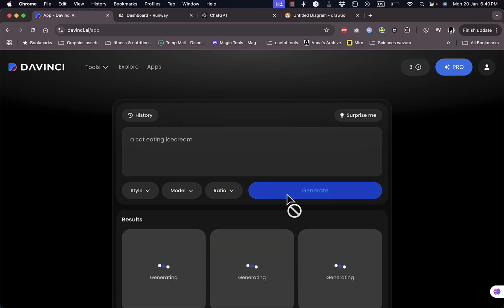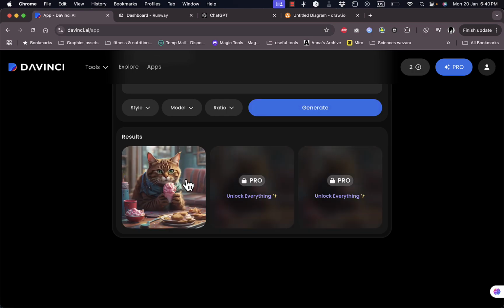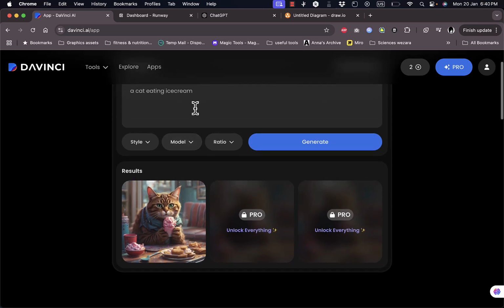How to Use Davinci AI Image Generator | Davinci AI Tutorial | Full Guide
If you are looking for a video tutorial on how to use davinci ai image generator? Look no further!
This comprehensive video demonstrates the process of how to use davinci ai image generator step by step. Make sure to watch till the end for a thorough grasp.